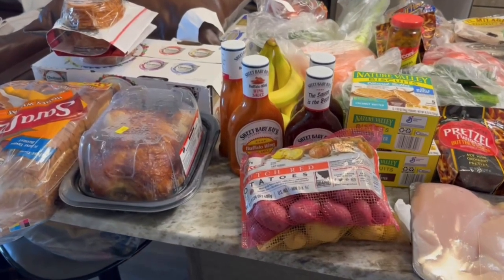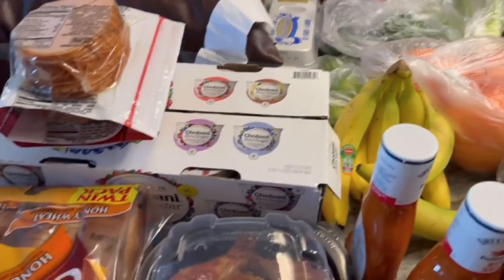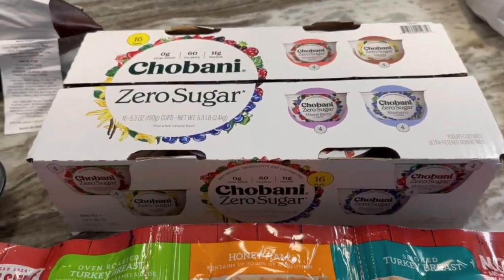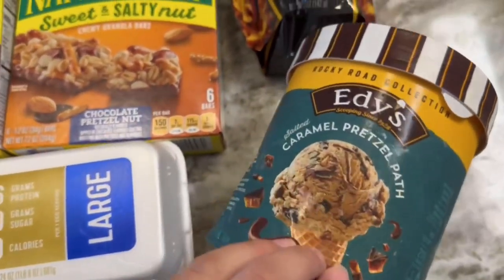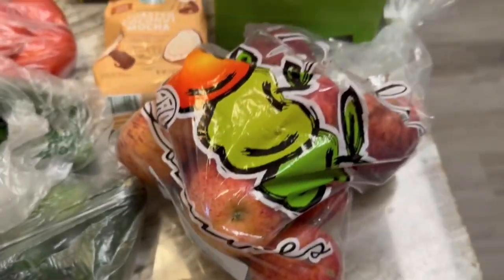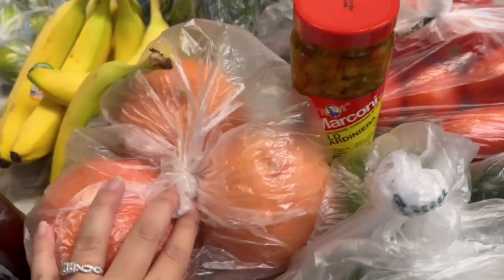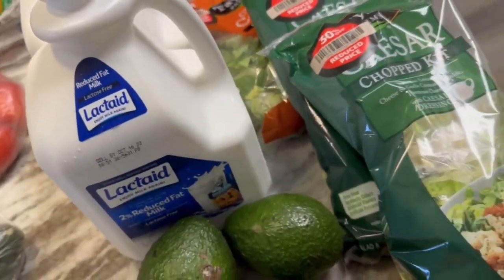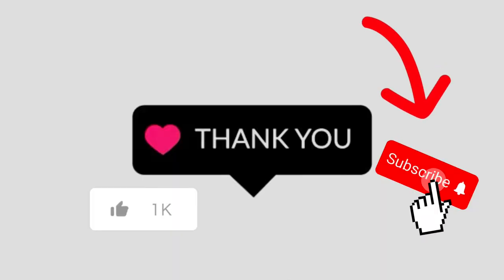Weekly Grocery Haul 2023 | Eating on a Budget | Weekly Groceries for two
Hello! Welcome to Road to debt free. In this video I am sharing our groceries for a week. We are on a journey to pay our debt of while I am expecting our first child and my husband and I work full time jobs. We wanted to share our grocery haul to show you what we are eating during our journey. We are trying to use as many discounts and coupons as possible to bring our grocery budget down. Also, we do stock up on items if they are on sale to bring our monthly groceries down.

Debt Confession July 2023 $151k | Dave Ramsey Inspired | Debt Free Journey

Links:
Upside: Check out this free app that gets you cash back on gas and other errands!

Fetch: Come save money on Fetch with me! Sign up w/ code U5U3NX & get 250 pts See you there!